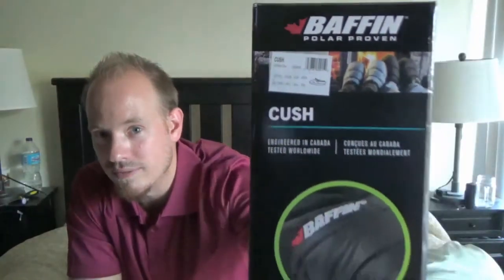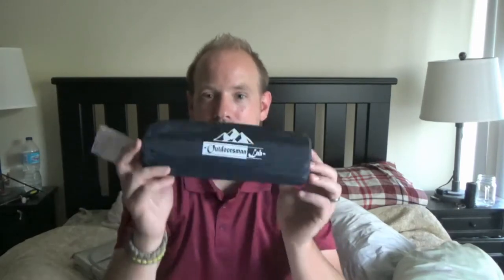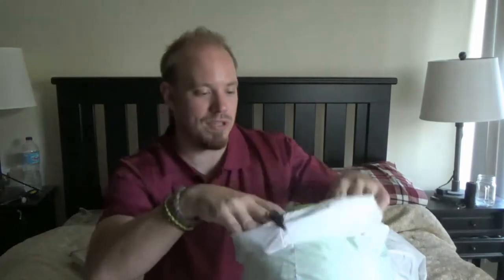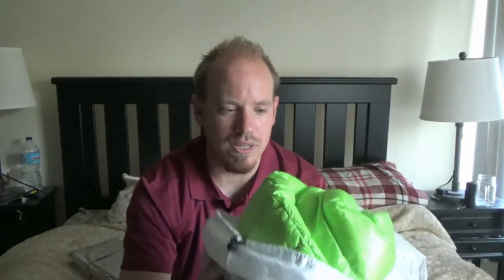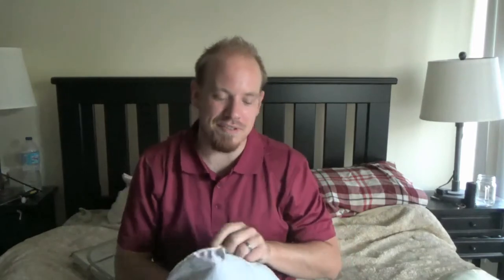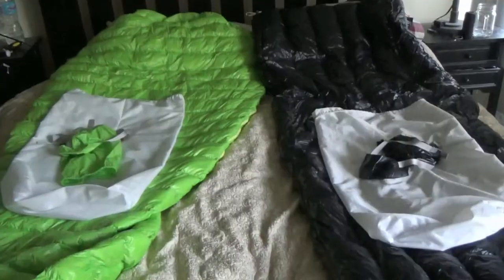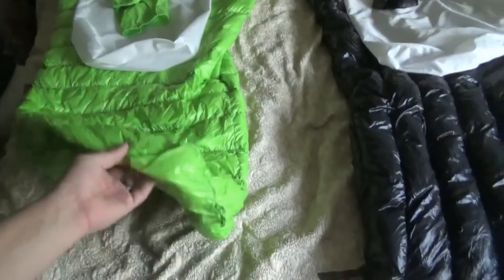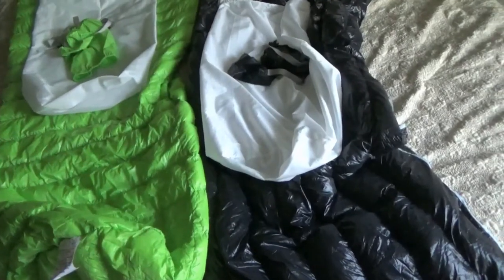Part 2 sleep system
This is the second part of my budget backpacking series. In this episode, I talk about some options for summer sleep systems. I hope you enjoy watching and join me again for the next video in the series!